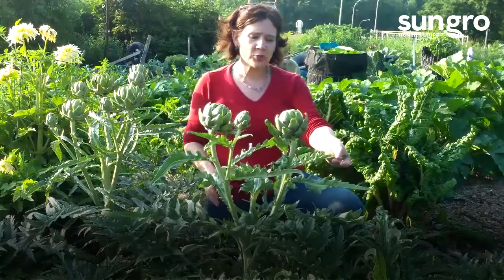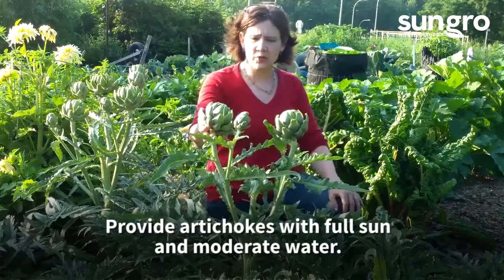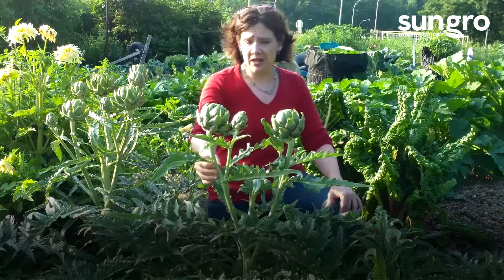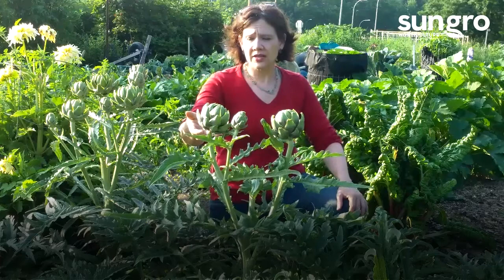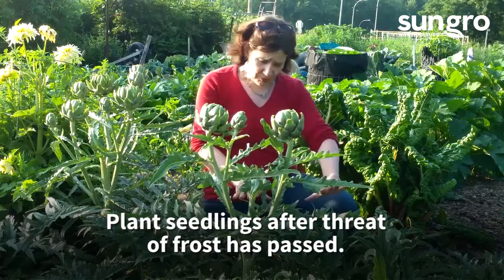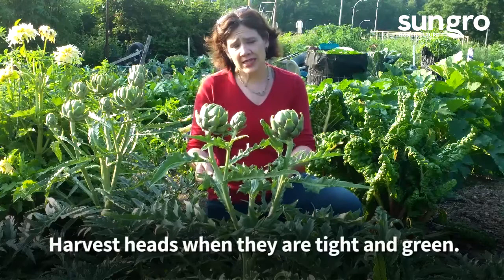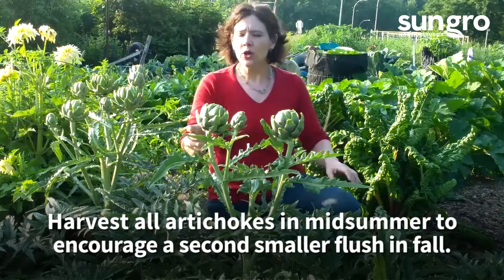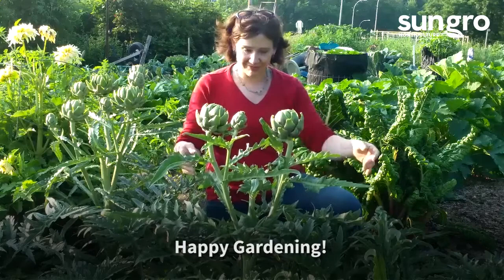Growing Artichokes in Colder Climates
Growing artichokes up North is easy if you grow the right kinds and give them the right care. Learn how to grow great artichokes if you live in USDA Hardiness Zones 7-4. You can even grow your own from seed! Product coupon Click here for a step-by-step pdf of the video